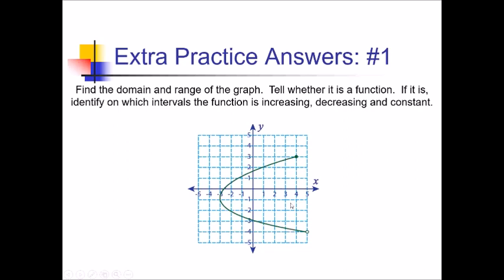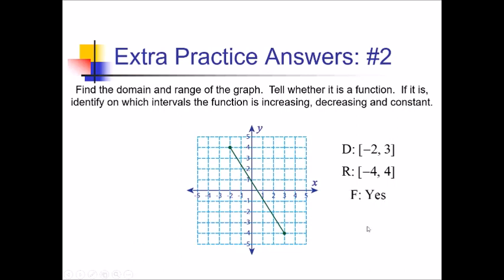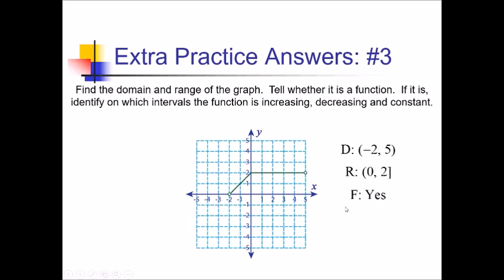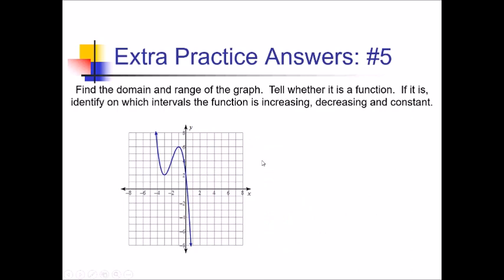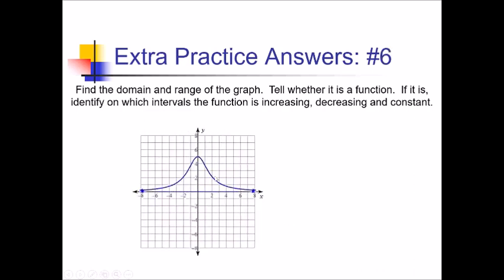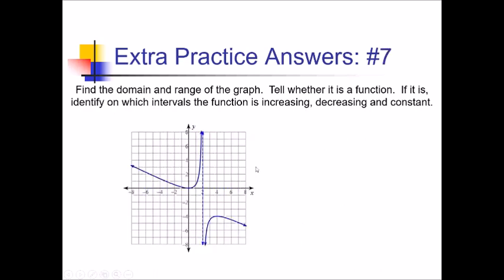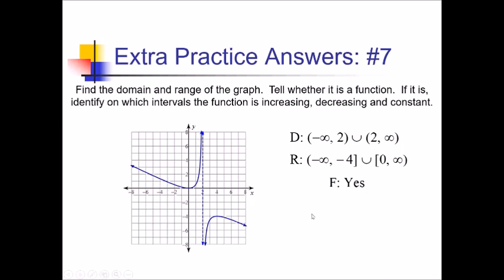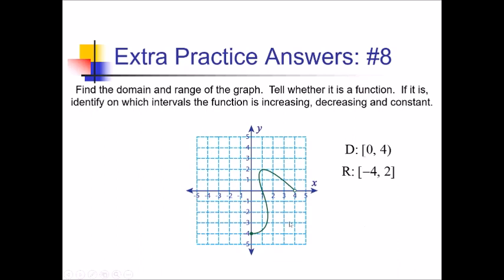Domain, Range and Functions: Problem Set #4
Worked problems showing how to find domain and range of relations, determine whether a relation is a function, and find intervals of increase and decrease.

Go here for a PDF and handout to go along with this video